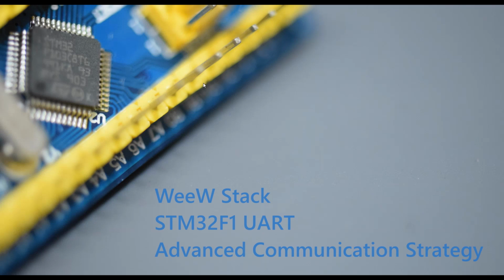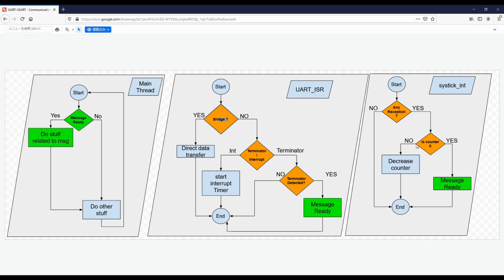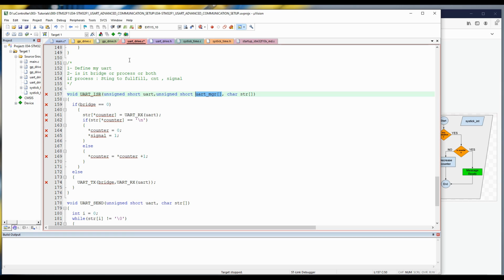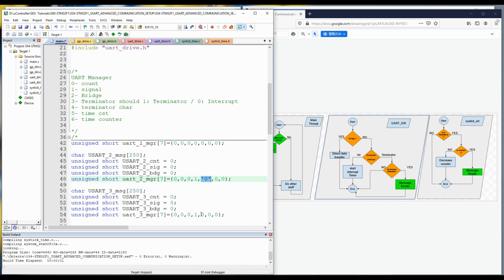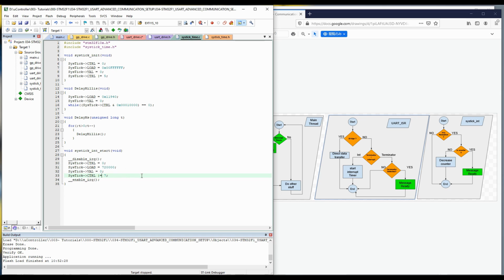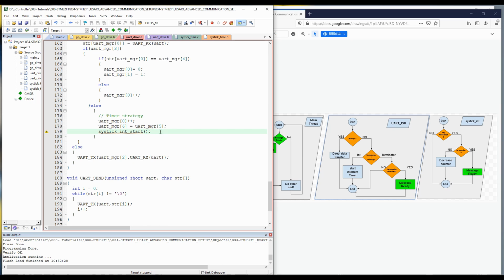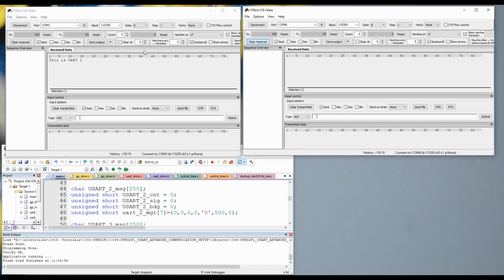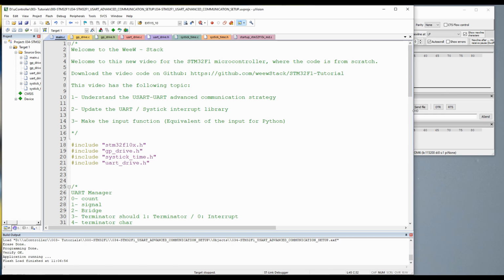034 - STM32F1 USART ADVANCED COMMUNICATION SETUP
We are going to go deeper in the UART Communication and try to deal with all the types of scenarios and complication that could happen when you manage a multi communication interface by using both interrupts for UART and SysTick.

The program which is shared in this video will give an overview how to handle the UART communication with a detailed and explained strategy

This video has the following topic:

1- Understand the USART-UART advanced communication strategy

2- Update the UART / Systick interrupt library

3- Make the input function (Equivalent of the input for Python)

Link for the FTDI232:
Link for the board:
Link for the debugger: